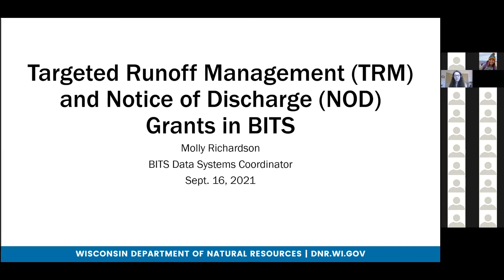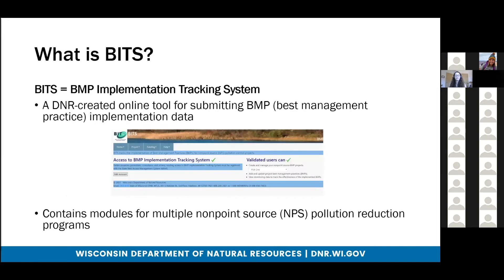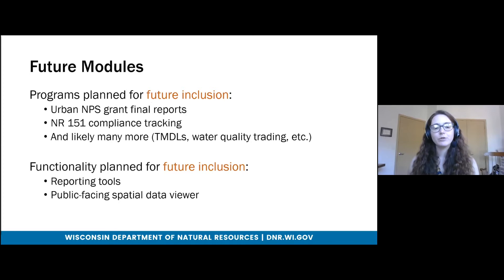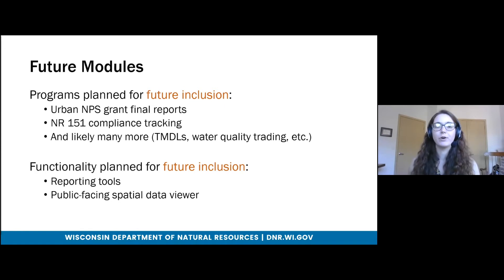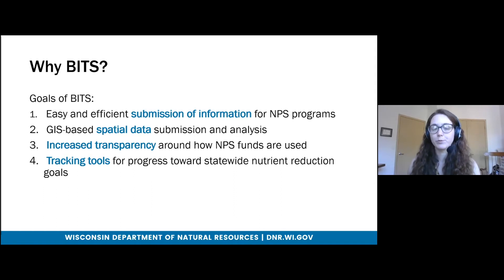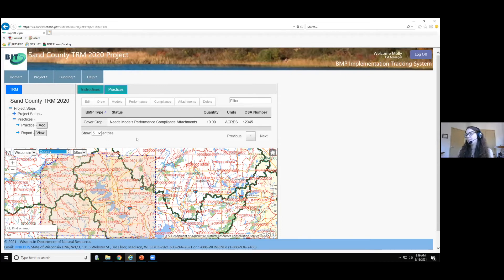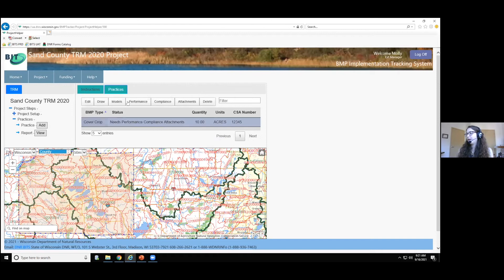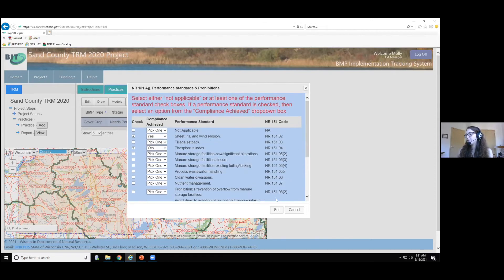TRM & NOD BITS Webinar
This webinar was hosted by the WI DNR and UW Madison-Division Extension. It provided an overview of the BMP Implementation Tracking System (BITS) and the use of this system to submit Targeted Runoff Management (TRM) Grant and Notice of Discharge (NOD) Grant final reports. This webinar was targeted towards county conservation staff who have an active TRM or NOD grant, who may be applying for a TRM or NOD grant in the future, or are interested in learning more about BITS. Webinar was aired on September 16, 2021.